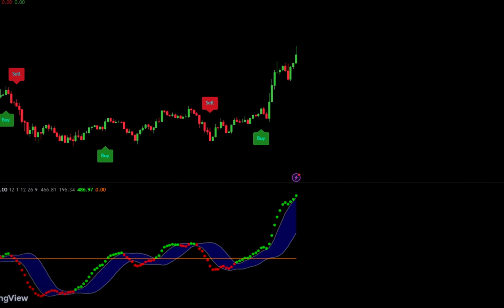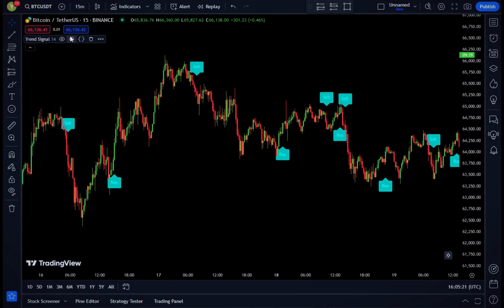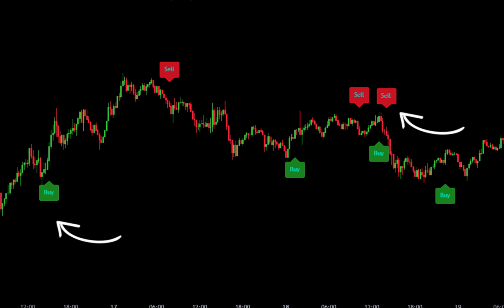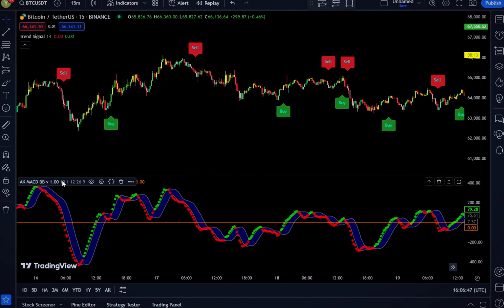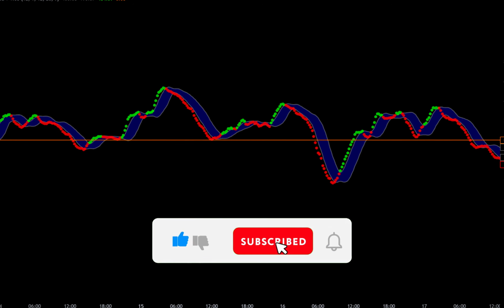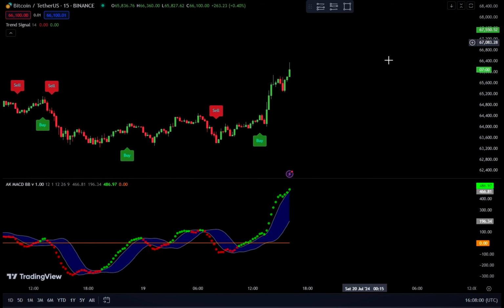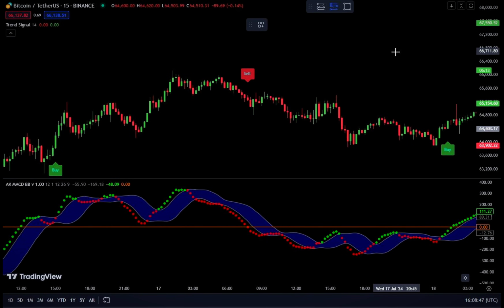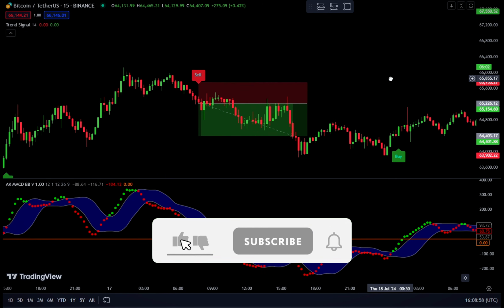Scary Buy Sell Indicator With High Winrate With Scalping